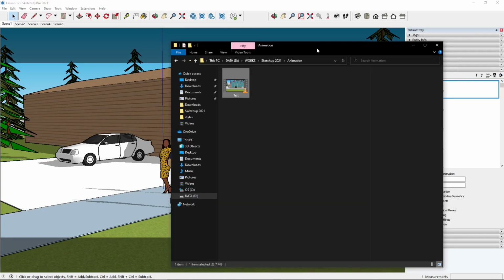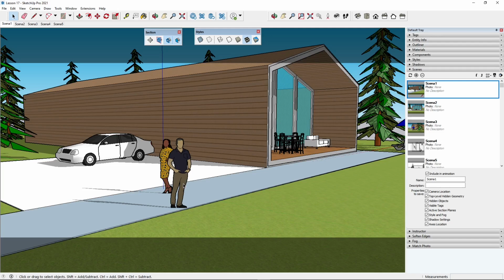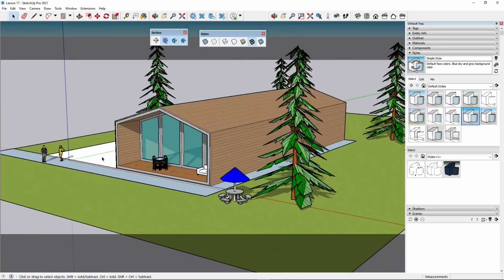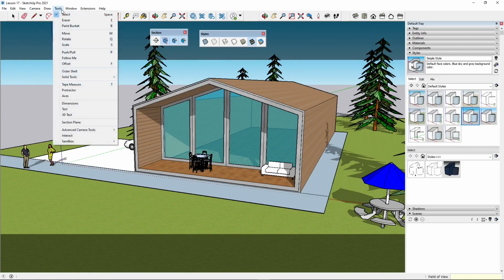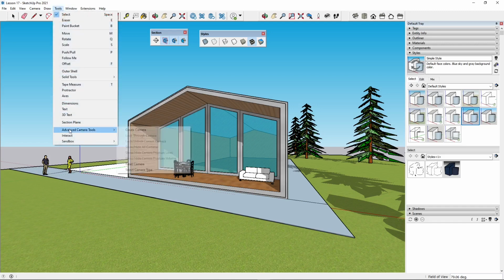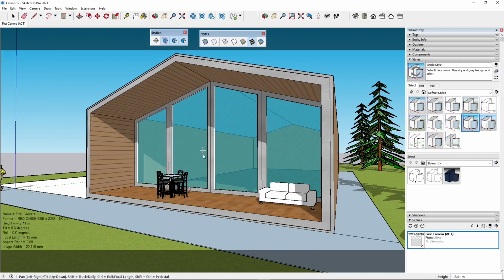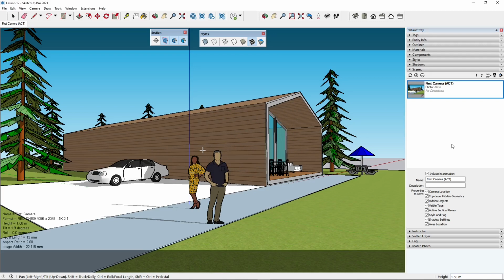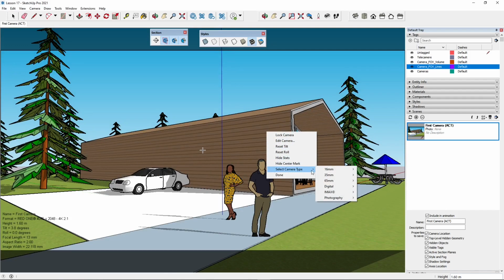Sketchup PRO Videocourse - 17 - Animation, Camera, Keyframe, Shots and Clips, FPS, Resolution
Attention this is a shorter version of the video, for the complete lesson (22 minutes) please contact

Sketchup PRO Videocourse - 17 - Animation, Camera, Keyframe, Shots and Clips, FPS, Frames per Second, Resolution